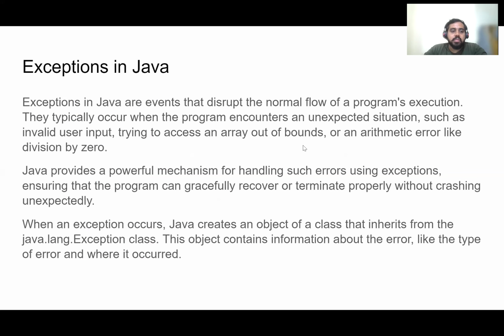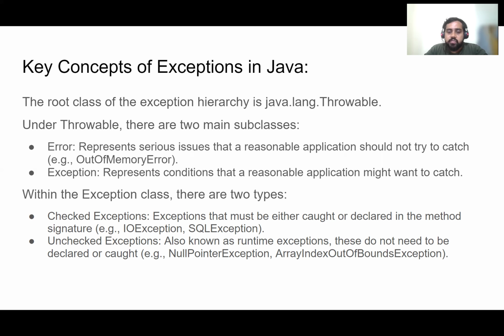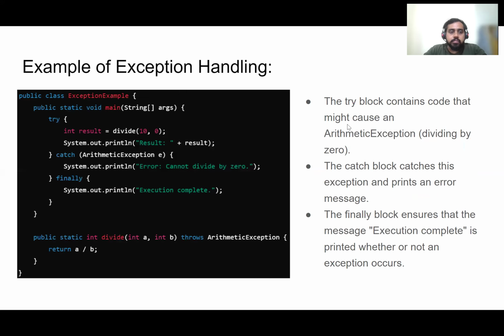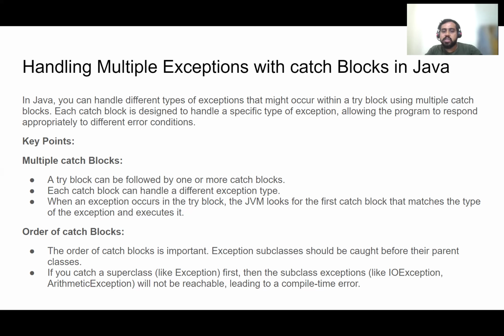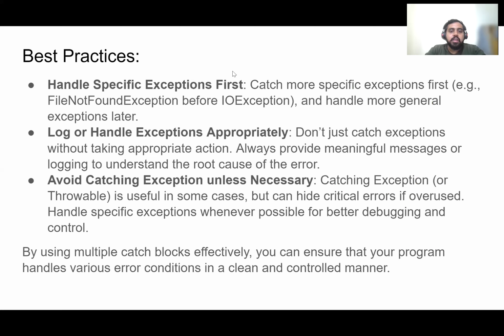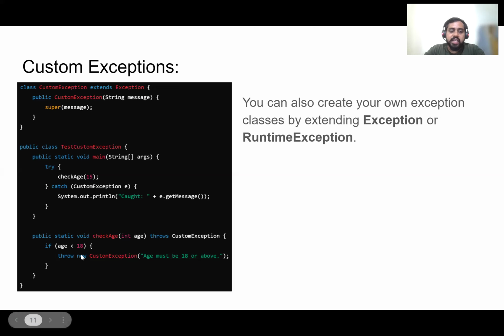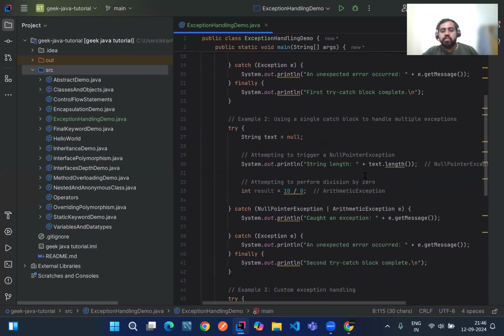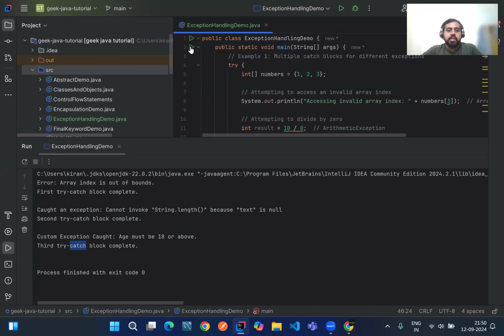Chapter 5 | Exception Handling Complete | Java tutorial | Geek Coding Academy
Exceptions in Java are events that disrupt the normal flow of a program's execution. They typically occur when the program encounters an unexpected situation, such as invalid user input, trying to access an array out of bounds, or an arithmetic error like division by zero.
Java provides a powerful mechanism for handling such errors using exceptions, ensuring that the program can gracefully recover or terminate properly without crashing unexpectedly.
When an exception occurs, Java creates an object of a class that inherits from the java.lang.Exception class. This object contains information about the error, like the type of error and where it occurred.